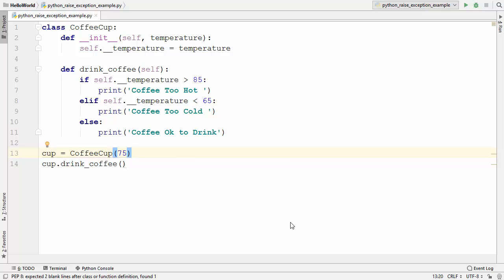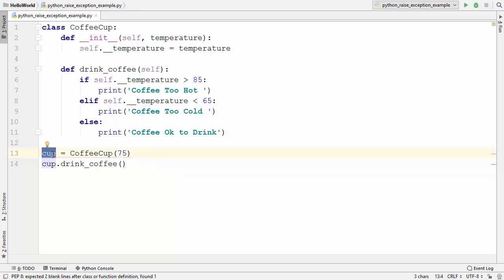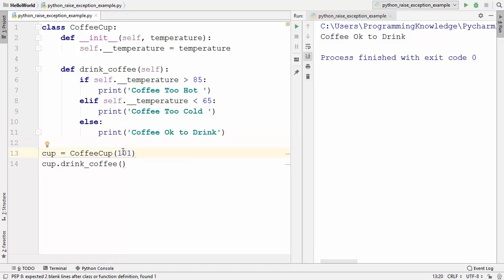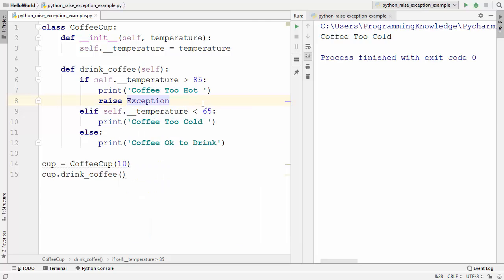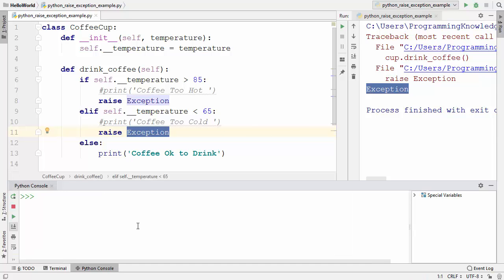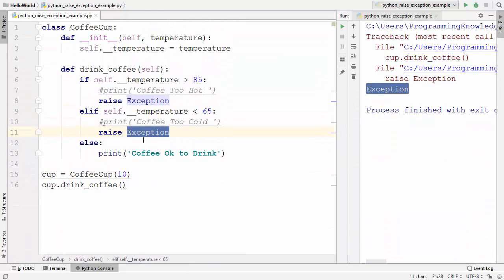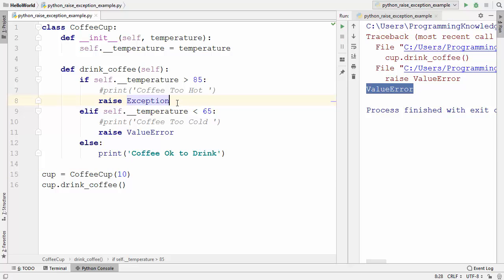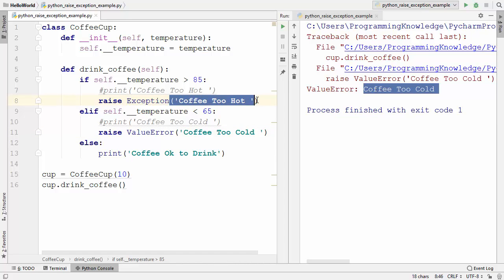Python Tutorial for Beginners 38 Raising Exceptions In Python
In this Python Tutorial for Beginners video I am going to show How to Raise Exceptions in Python.The raise statement allows the programmer to force a specified exception to occur.To Raise an exception, a raise-statement is used to throw a value.When an exception is thrown, the try block stops executing and the Except-block begins execution. This is catching or handling the exception.
First we define classes of exceptions which may be thrown. Upon expected situation, we will throw an exception. we Use the raise statement to generate exceptions.

List of exception in Python
CLASSES object BaseException Exception ArithmeticError FloatingPointError OverflowError ZeroDivisionError AssertionError AttributeError BufferError EOFError ImportError LookupError IndexError KeyError MemoryError NameError UnboundLocalError OSError BlockingIOError ChildProcessError ConnectionError BrokenPipeError ConnectionAbortedError ConnectionRefusedError ConnectionResetError FileExistsError FileNotFoundError InterruptedError IsADirectoryError NotADirectoryError PermissionError ProcessLookupError TimeoutError ReferenceError RuntimeError NotImplementedError RecursionError StopAsyncIteration StopIteration SyntaxError IndentationError TabError SystemError TypeError ValueError UnicodeError UnicodeDecodeError UnicodeEncodeError UnicodeTranslateError Warning BytesWarning DeprecationWarning FutureWarning ImportWarning PendingDeprecationWarning ResourceWarning RuntimeWarning SyntaxWarning UnicodeWarning UserWarning GeneratorExit KeyboardInterrupt
SystemExit